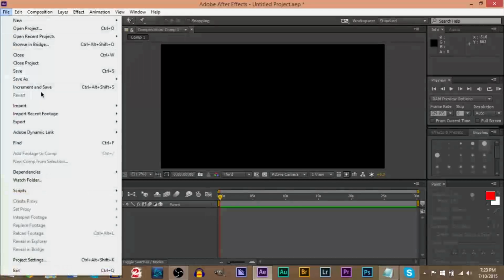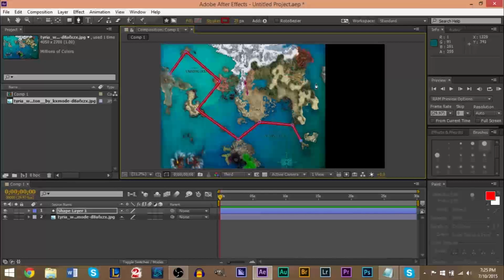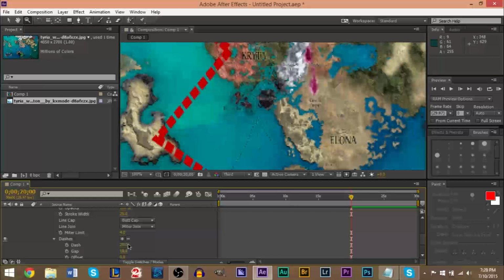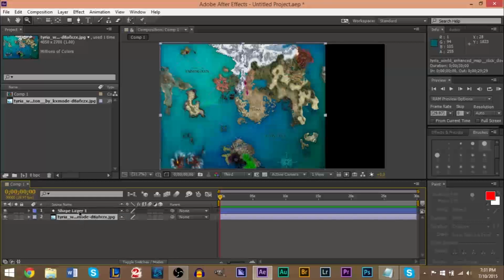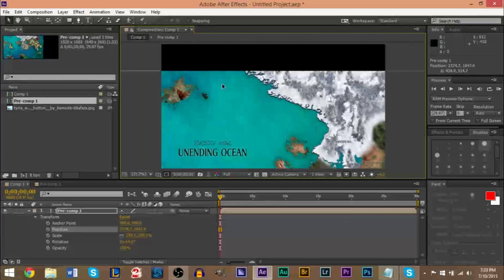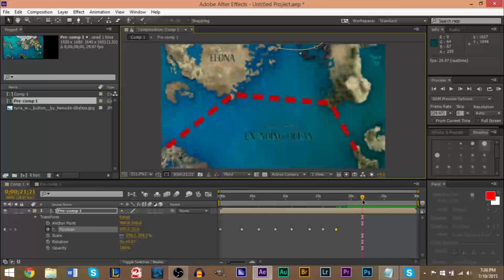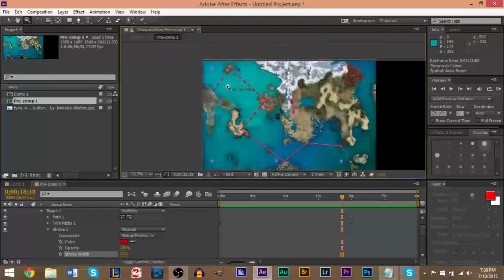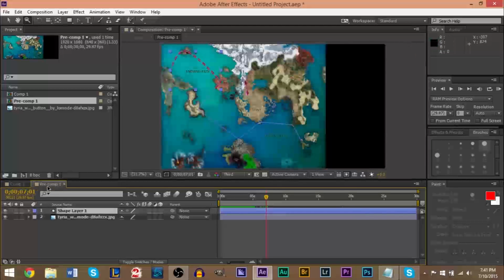How To: Create Trim Paths (Animated Map Travel Effect)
A quick and easy how-to guide for creating the map traveling effect, also known as the trim path effect. This videos explains how to create the effect, animate the effect, and review some basic animation through moving camera within the video to follow the path.